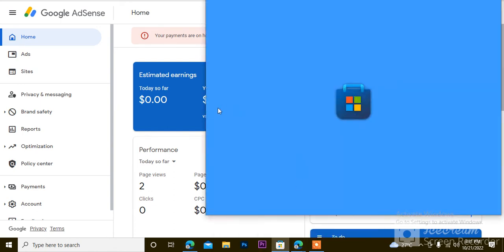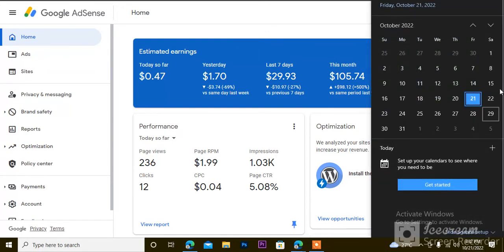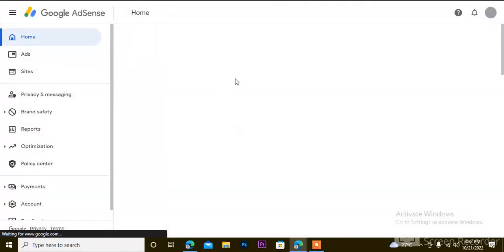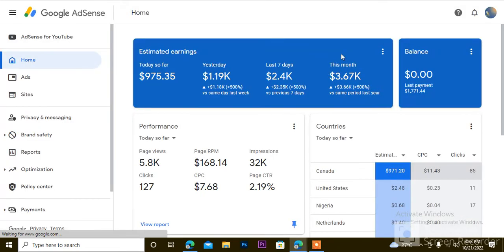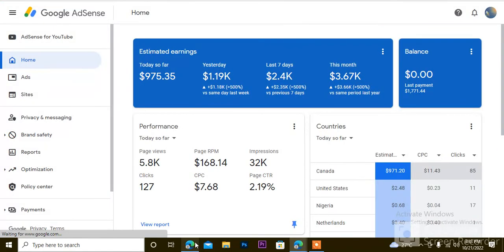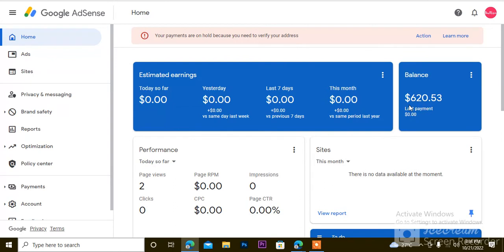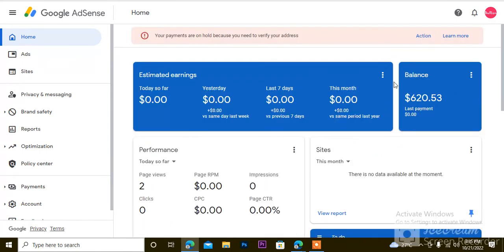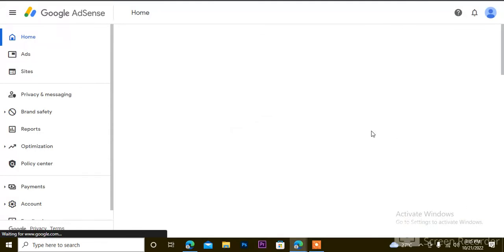AdSense Loading Payments Received (Safest Method)